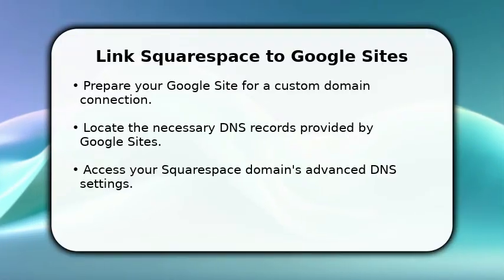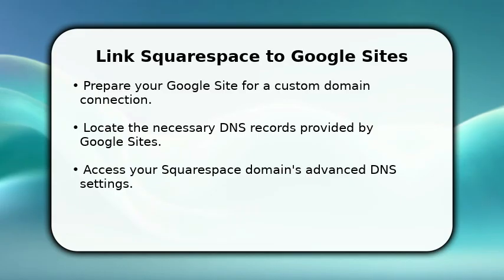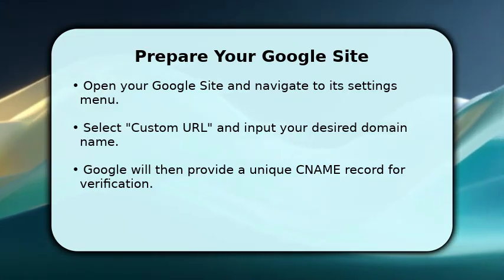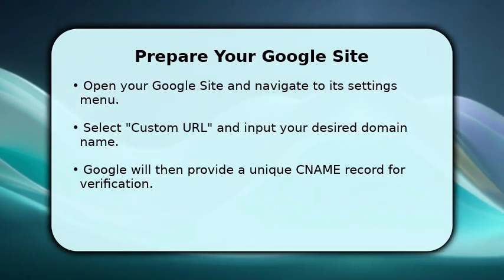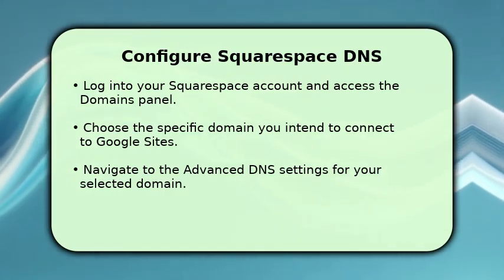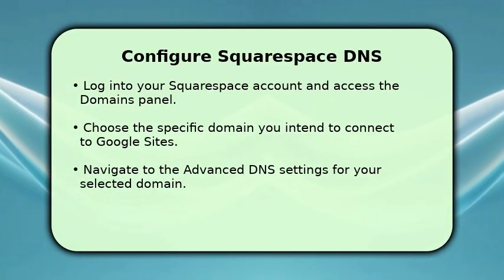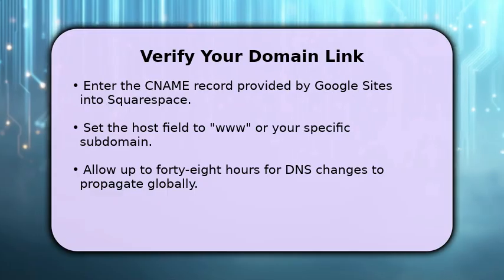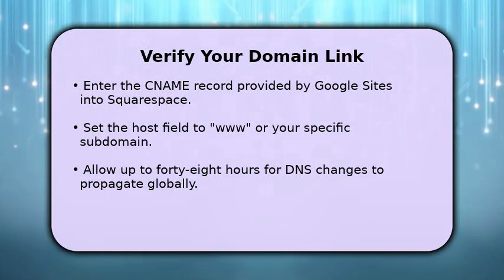How to Link Squarespace Domain to Google Sites (New 2025)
▸ :^) Learn how to connect your Squarespace website to Google Sites in this step-by-step guide. If you're looking for a way to create a simple website or landing page, this tutorial is perfect for you. We'll walk you through the process of linking your Squarespace domain to Google Sites and show you how to customize your site.

Squarespace domain, Google Sites integration, link Squarespace to Google Sites, create website with Squarespace, Google Sites tutorial for beginners, Squarespace website builder, Google Sites landing page, connect Squarespace to Google Sites, simple website maker